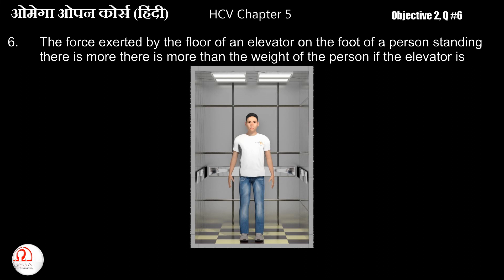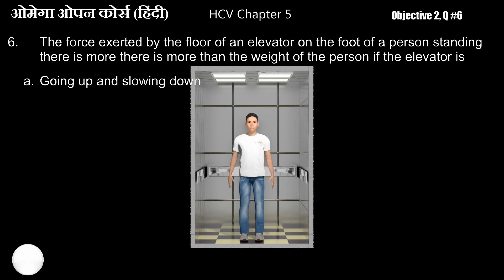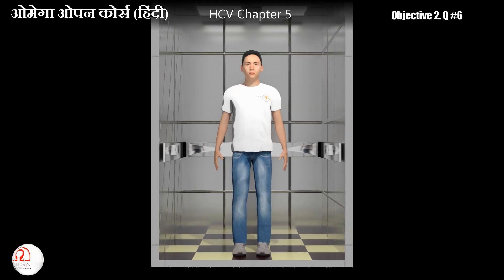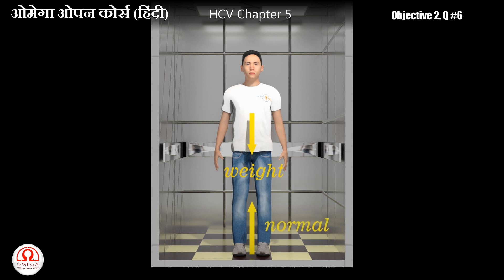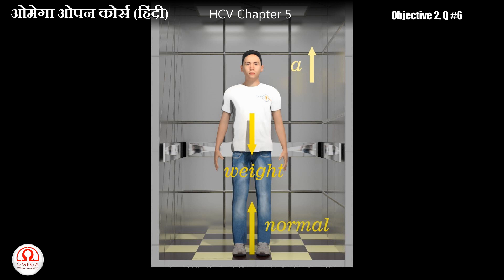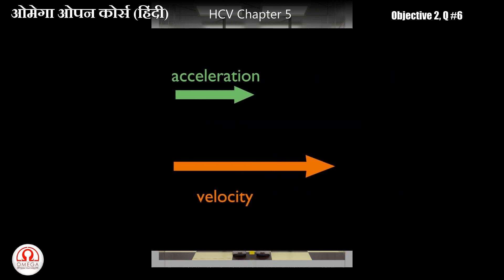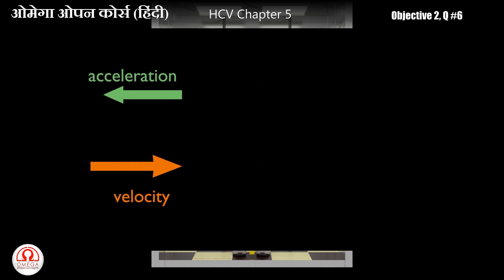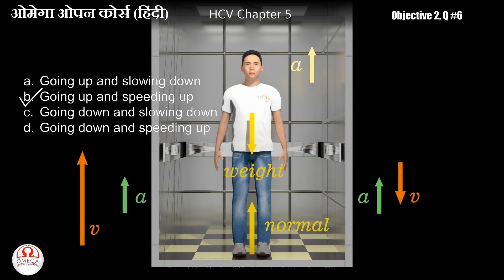H. C. Verma Solutions - Chapter 5, Objective II, Question 6 (in Hindi)